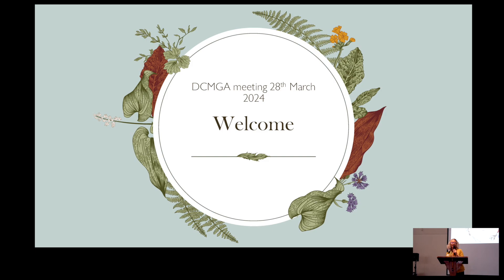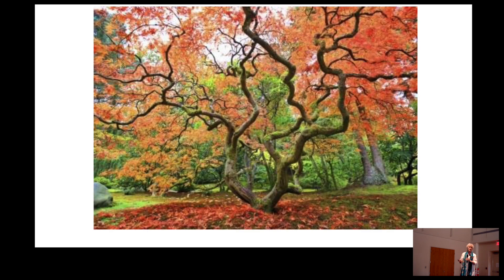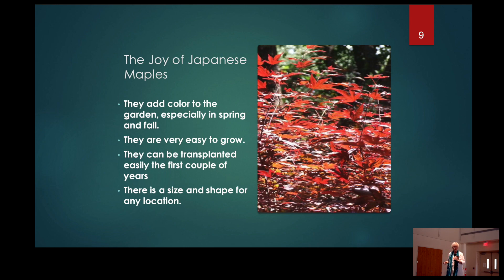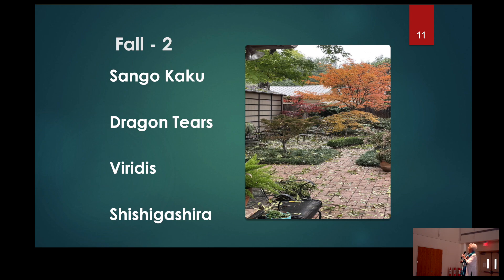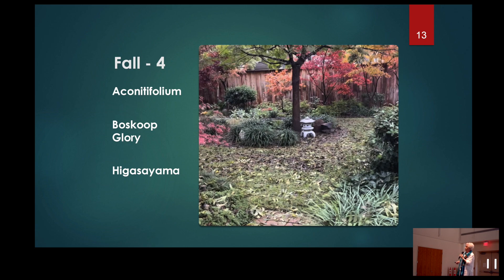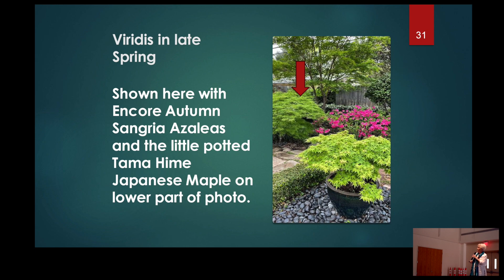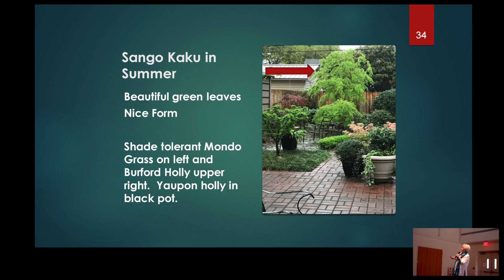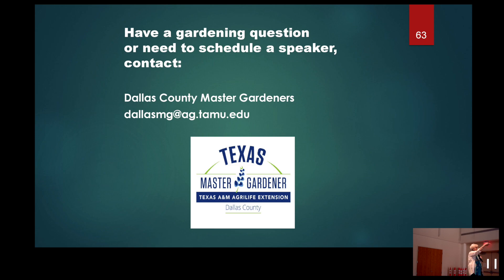DCMGA Monthly Meeting_March 2024